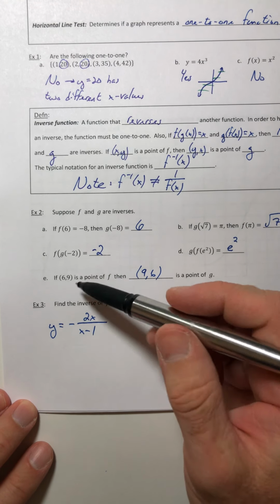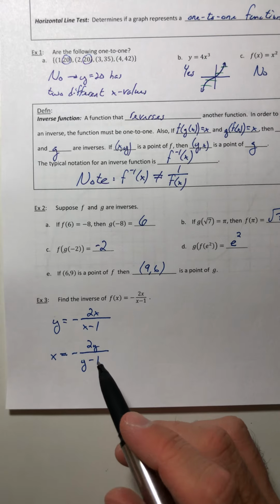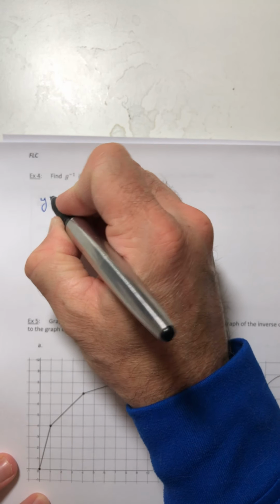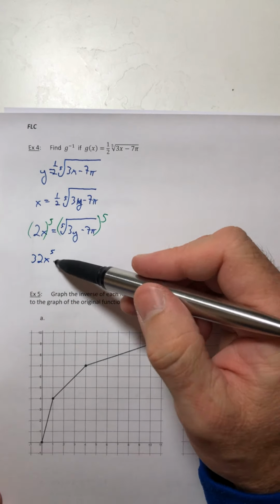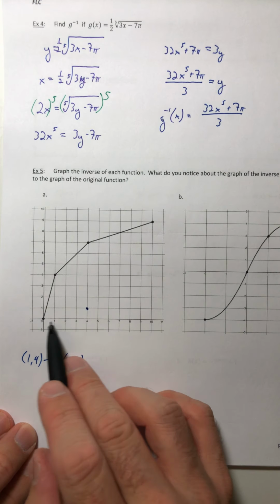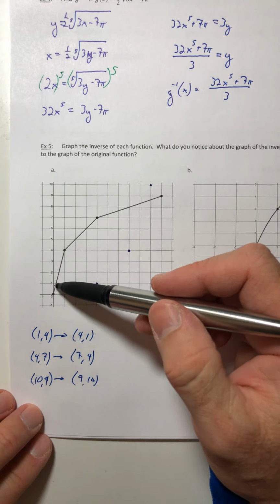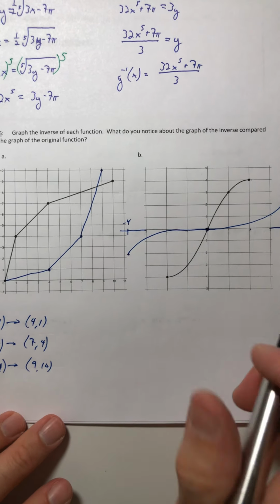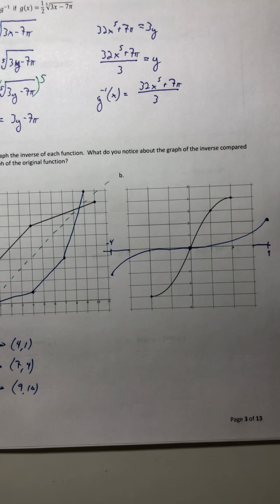Math 370 Section 5.2 B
Inverse functions, graphs, and values